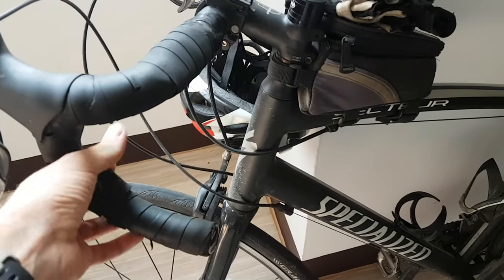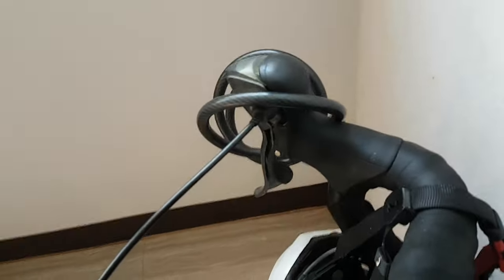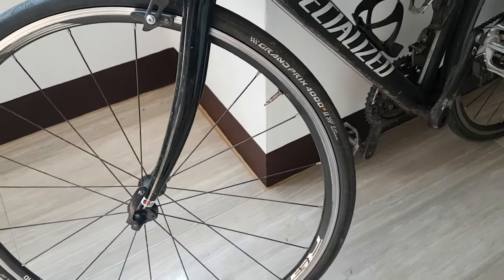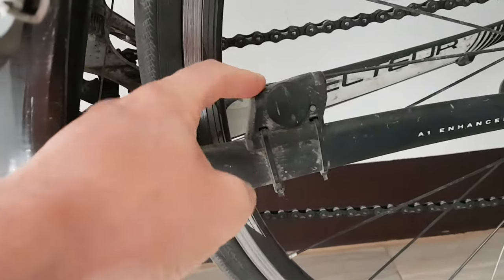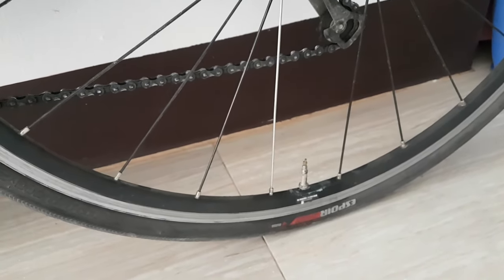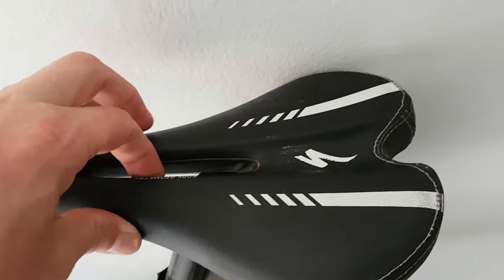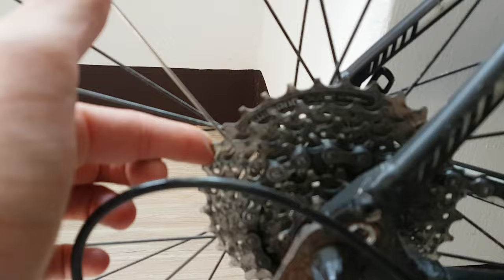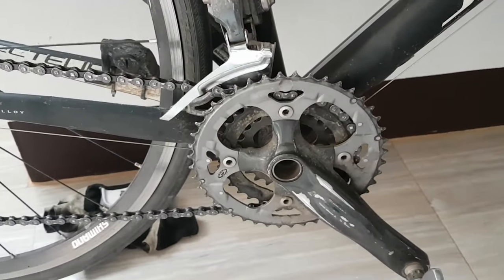You Don't Need An Expensive Bike To Get Fitter!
Hi I'm Craig and I'd like to share my    journey to health with you, along the way I will be making Vlogs, info  vids and maybe the odd recipe here and there.

Books I recommend:
☆How Not To Die - By Michael Greger MD